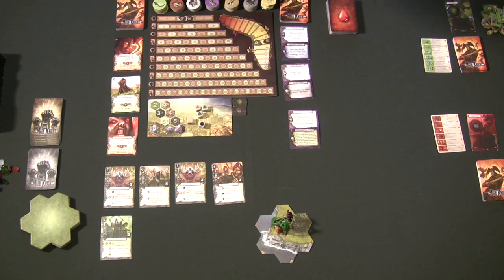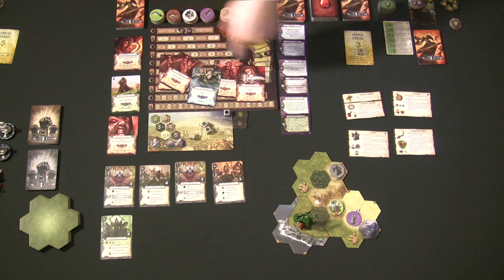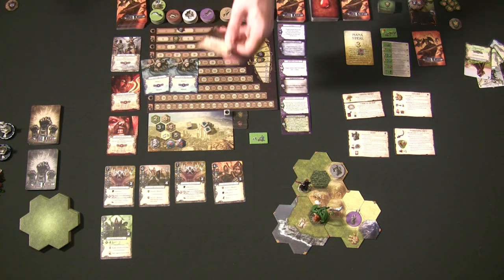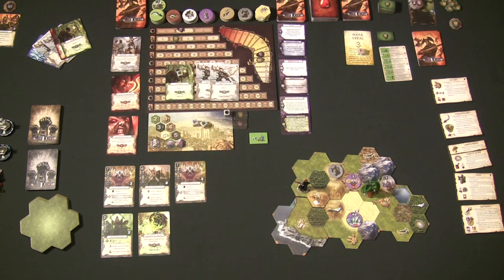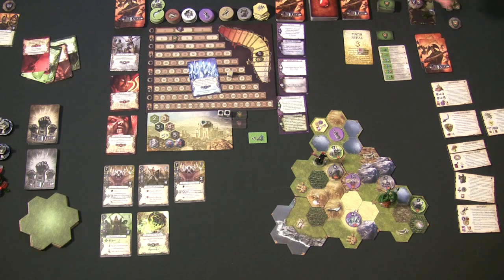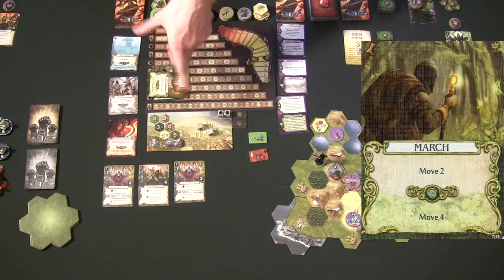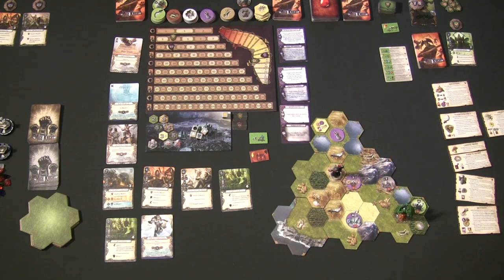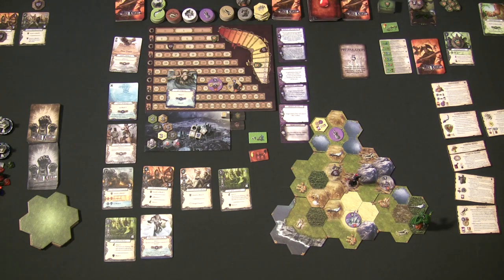Off The Shelf Board Game Reviews - Mage Knight (Part 2 Sample Game)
*** Watch Sample Gameplay For Mage Knight The Board Game ***

Mage Knight is an adventure game for 1-4 players ages 14+ with an average play time of 45 minutes per player.

Introduction and set up: 00:30
Gameplay: 17:30